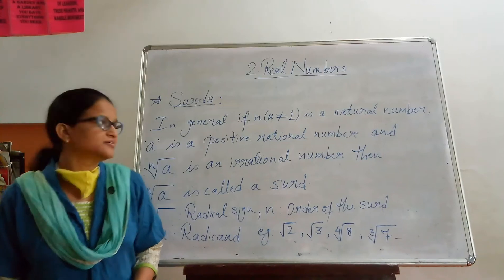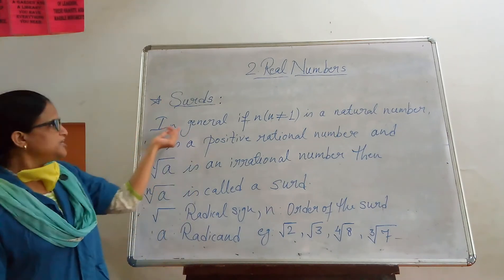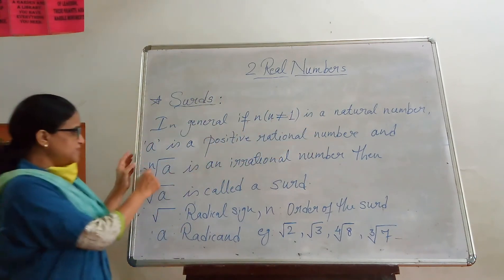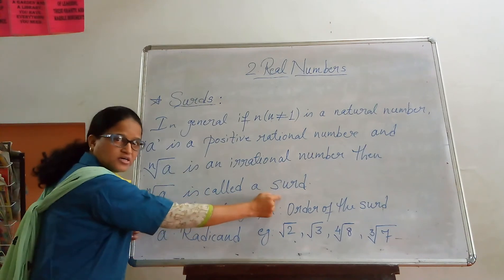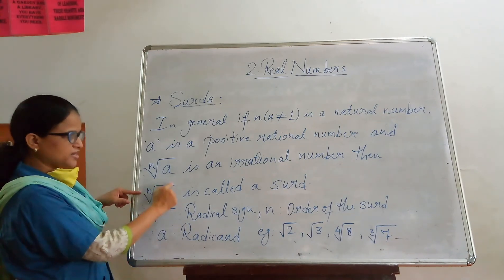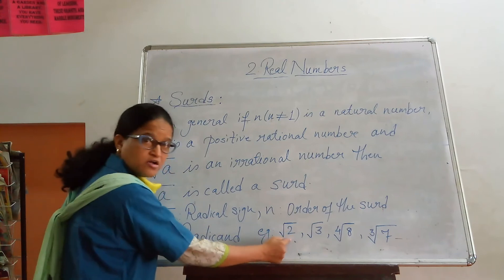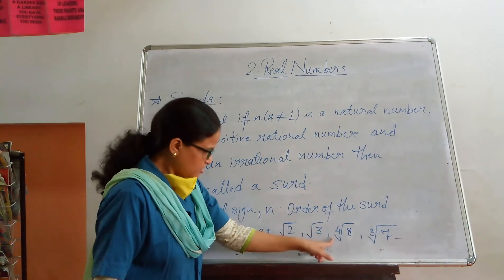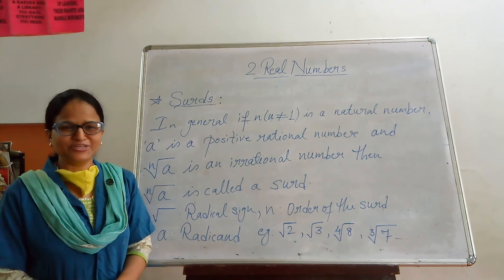Maths1, Ch 2, 1st part, 7 August